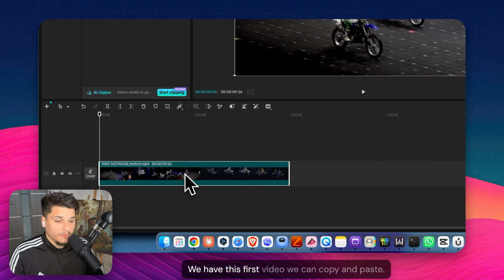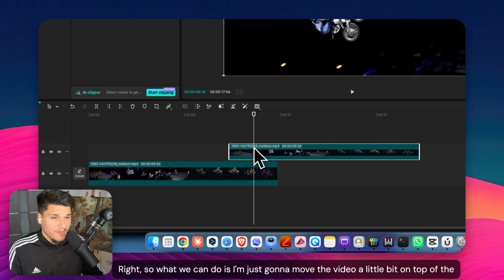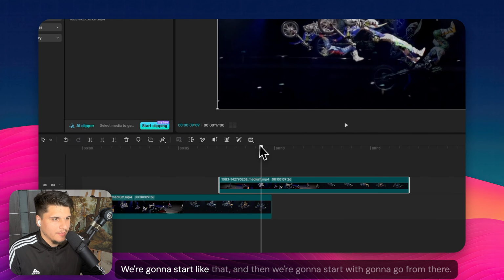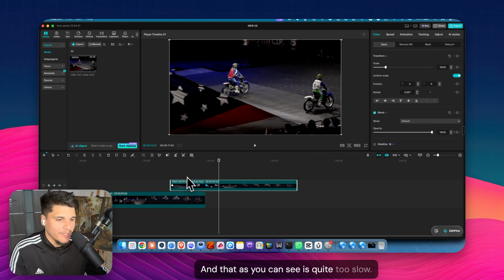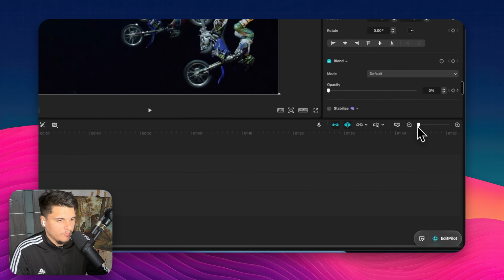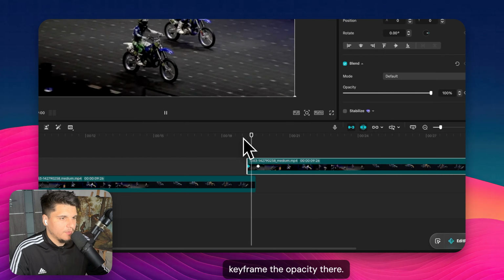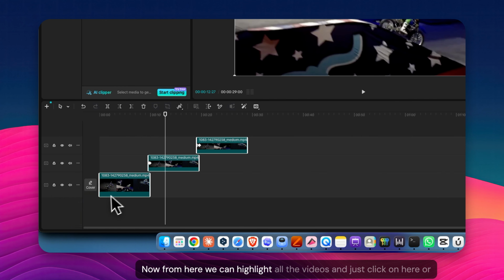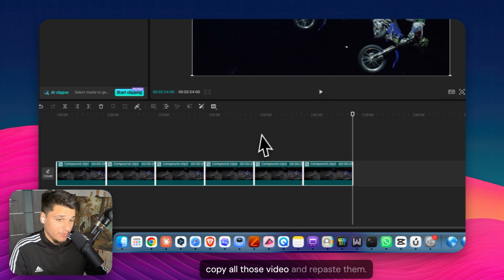How To Make a Video Loop in CapCut PC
Learn how to make a video loop in CapCut PC with this quick step-by-step tutorial. This CapCut PC tutorial shows you how to repeat a video, create a seamless loop, and extend your clips without complicated editing.

You'll learn how to:

* Make a video repeat in CapCut PC
* Create a looping video in CapCut Desktop
* Duplicate clips to create a longer video
* Create seamless video loops

This technique is useful for background videos, animations, repeated clips, and any project where you need a video to play continuously.